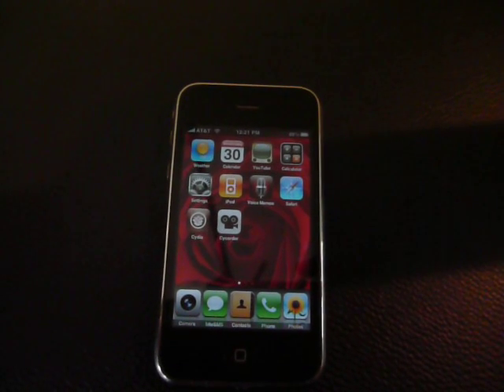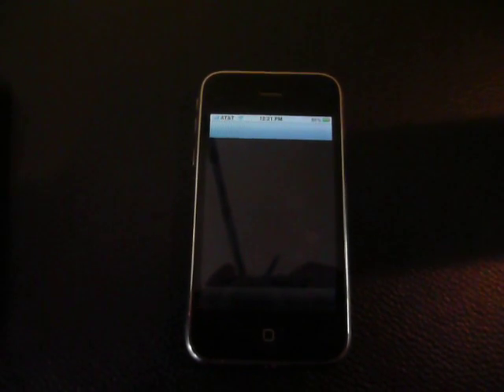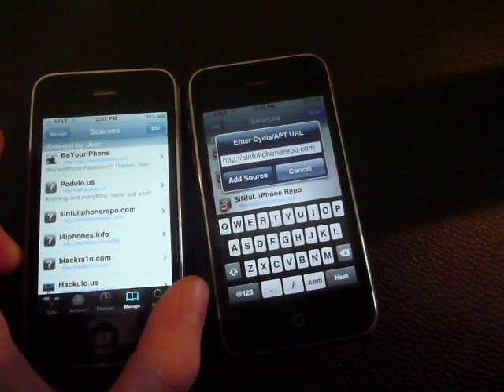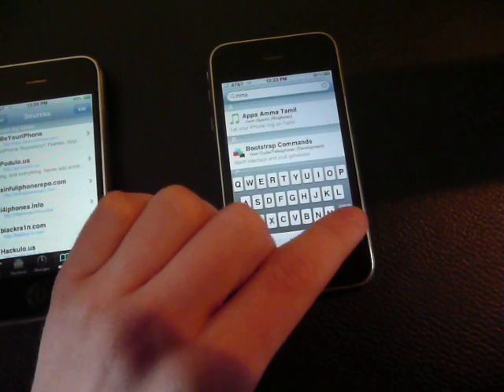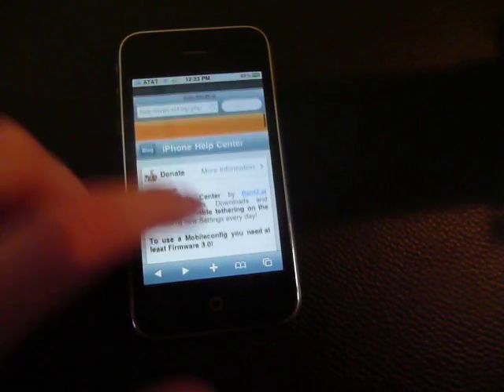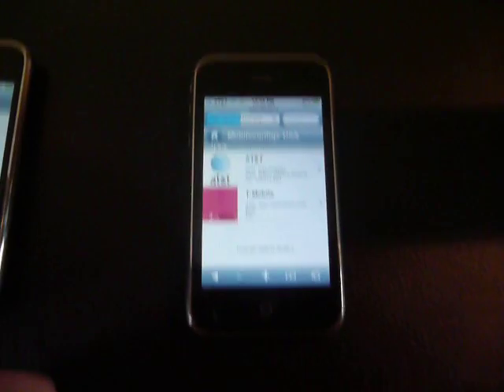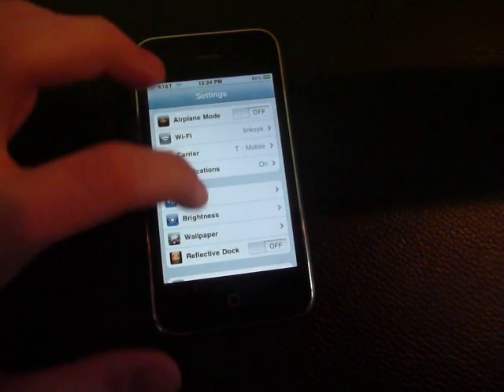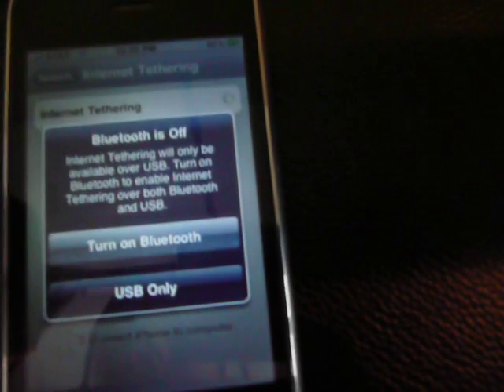Iphone 3g and 3gs tethering on firmware 3.1.2!!!!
How to get tethering on the iphone 3g and 3gs running on 3.1.2.